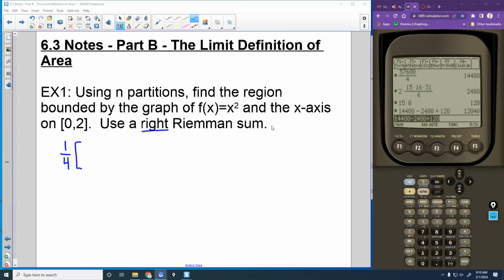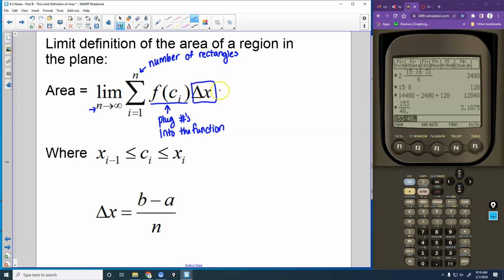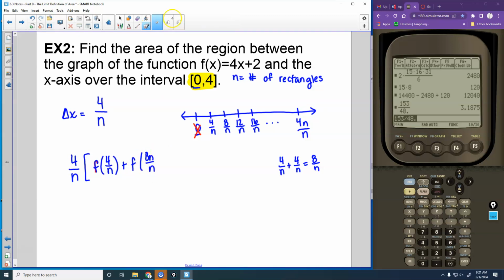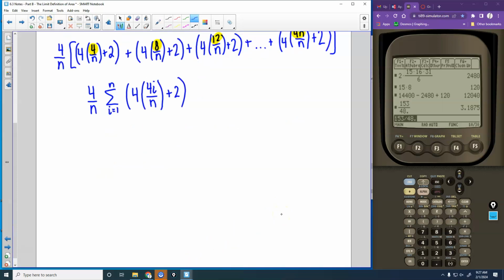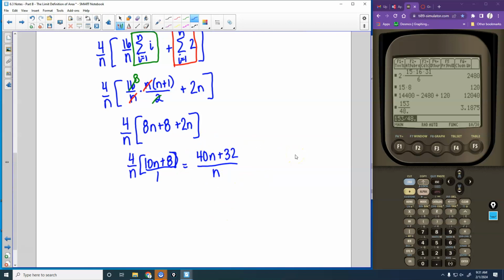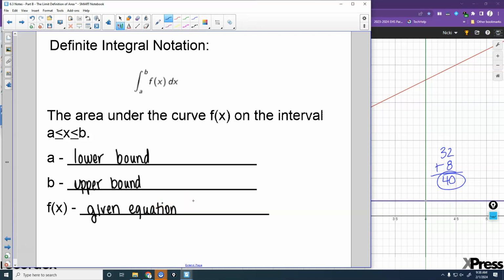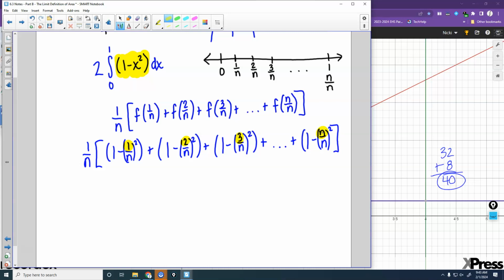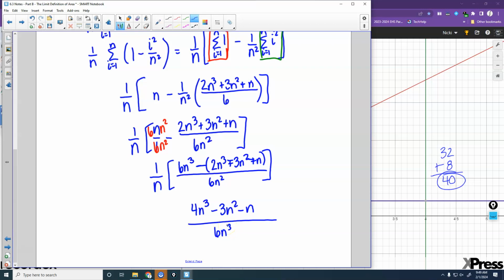AP Calc: Notes 2/1